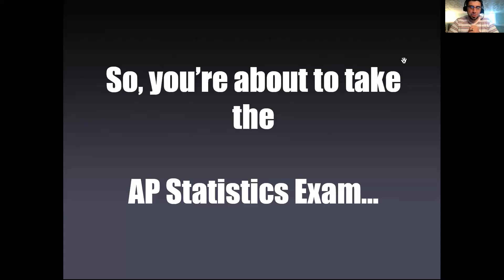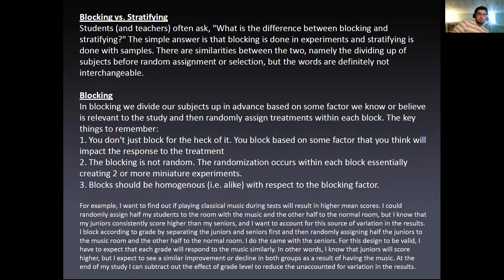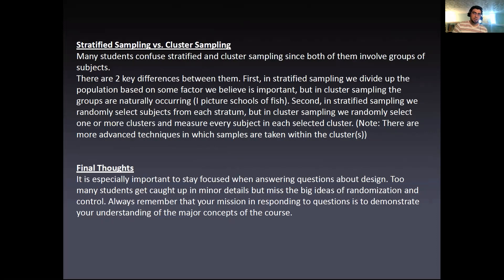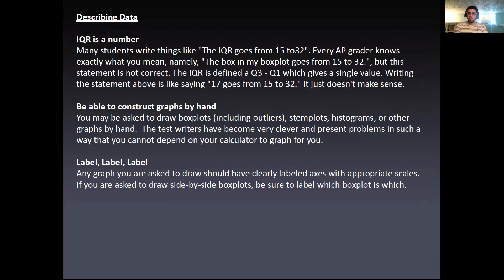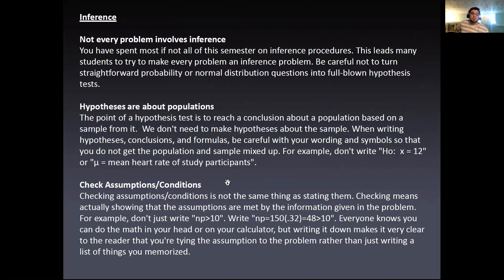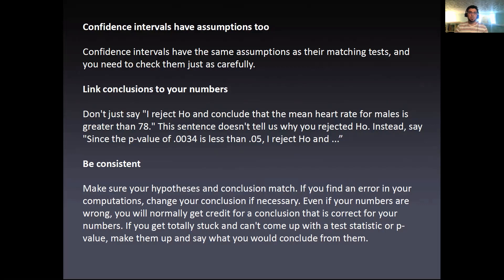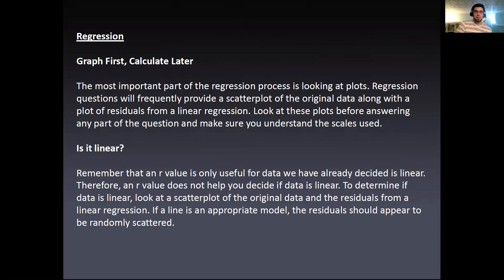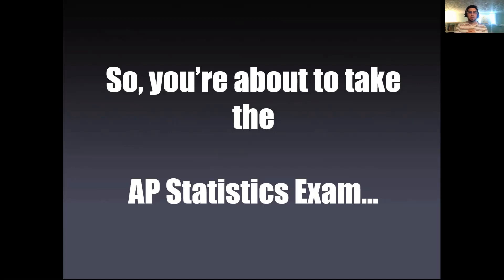💥💥💥Stuff You MUST Know Cold for the 2025 AP Statistics Exam💥💥💥 [WHAT YOU NEED TO KNOW]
Check out my video "EXPERT Tips for How to Get a 5 on the AP Stats Exam":

Taking AP Calculus too? Check out this playlist of critical content to help you do your best

In this video I review the CRITUCAL things you MUST to know for the 2025 AP Statistics exam. On the AP Statistics exam you ARE given a formula sheet, but YOU still need to know when and how to use these formulas. In This video I review the critical concepts you need to know, review common student mistakes and misconceptions, and give you some tips on how to distinguish between concepts that are often confused by students.

In my years of teaching AP Statistics this is by far one of the MOST valuable resources I have ever found for AP exam preparation and I hope it helps you.

As always, let me know in the comments if you have any problems from Algebra I, Algebra II, Pre-Calculus, Trigonometry, Calculus, AP Calculus AB, AP Calculus BC, Probability and Statistics, or AP Statistics that you'd like me to do a video on.